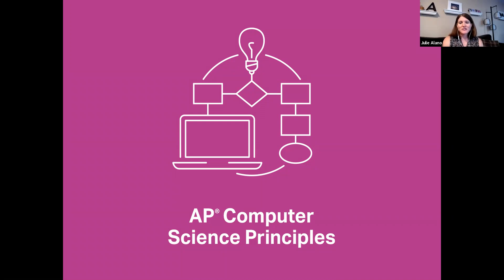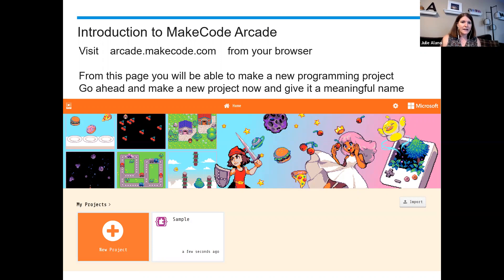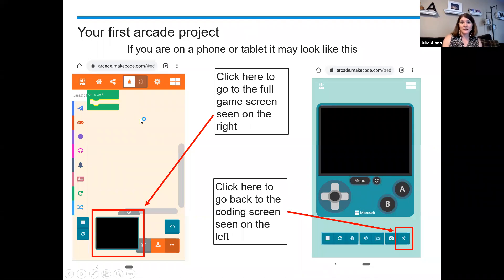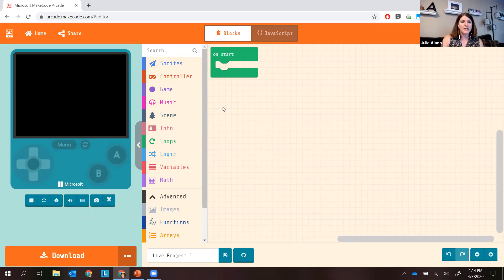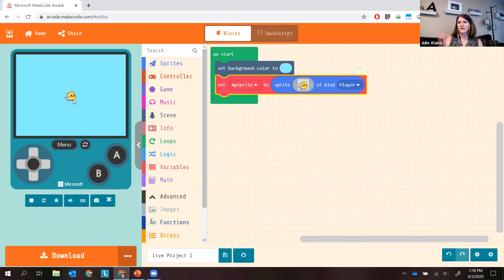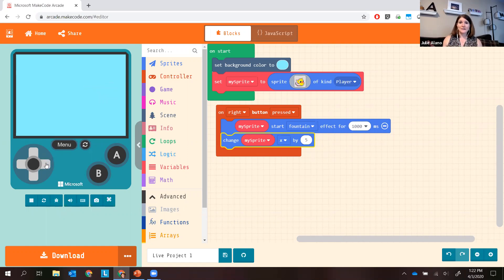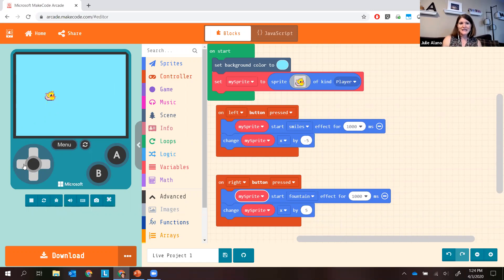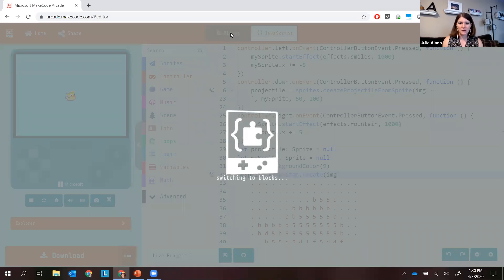AP Computer Science Principles: MakeCode – An IDE for Phones, Chromebooks, or Tablets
This AP Computer Science Principles lesson will cover the basics of MakeCode, a new programming language that can be used on phones, Chromebooks, or tablets.